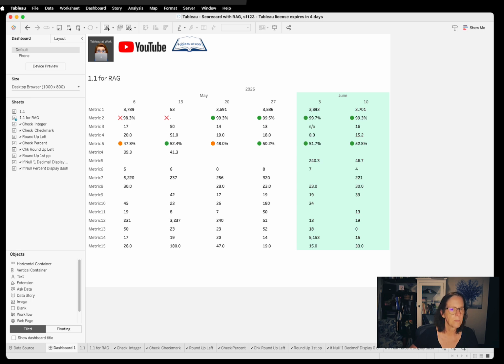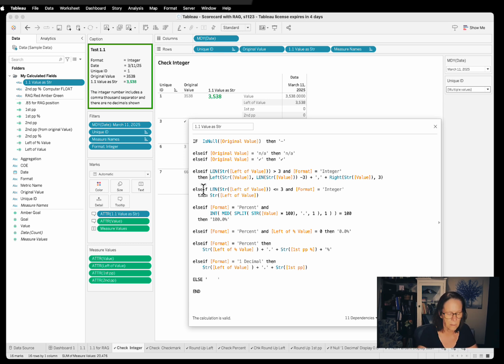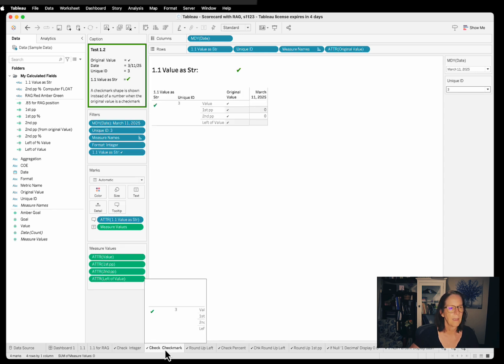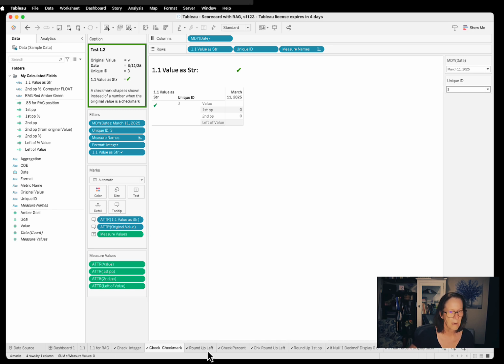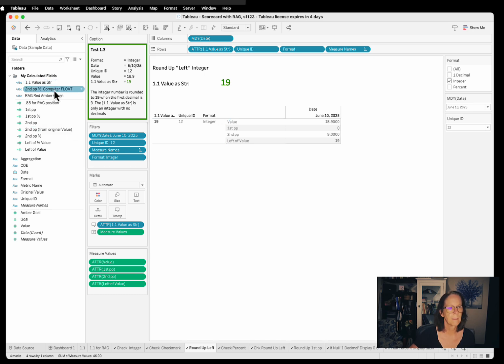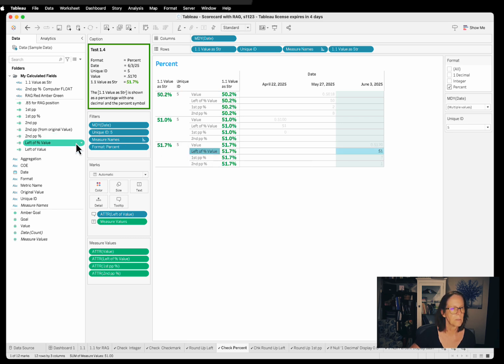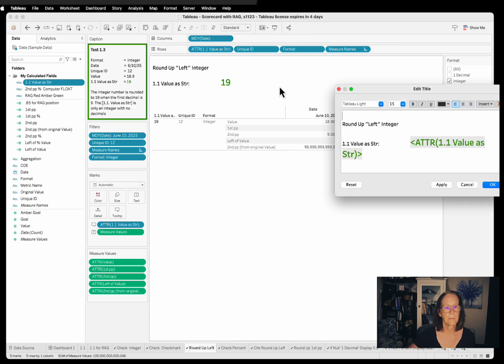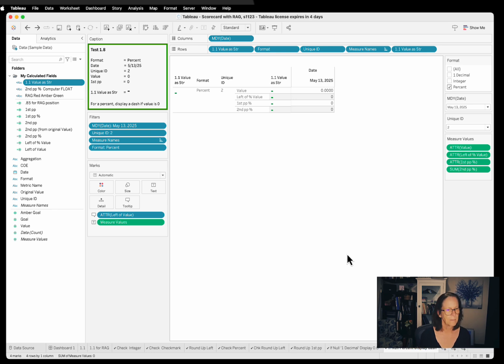Calculate with Confidence: Testing Strategies for Tableau, s1124 (& s1123 workbook)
Ensure the integrity of your data with a structured *testing framework*! This video outlines how to validate complex String Calculations and Null-Handling logic using dedicated 'Check' worksheets to achieve total calculate-with-confidence status. This video covers how to test calculations in the Scorecard video from last week. s1123

This video dives deep into how to confidently test your Tableau calculations, ensuring your data tells the right story every time. You'll learn essential strategies for tweaking calculations live and seeing instant results, so you can iterate quickly and perfect your analysis.

00:00 — Introduction: The importance of validating string calculations
00:32 — Creating the "Check" Worksheet prefix for organized testing
01:45 — Side-by-Side Audit: Comparing Raw Floats vs. Formatted Strings
04:12 — Testing Integer and Percentage logic branches
08:30 — Troubleshooting the Zero-to-Null string conversion bug
12:07 — Verifying precision (e.g., 50.2%) and symbol persistence
12:45 — Final Summary: Achieving "Calculate with Confidence" status